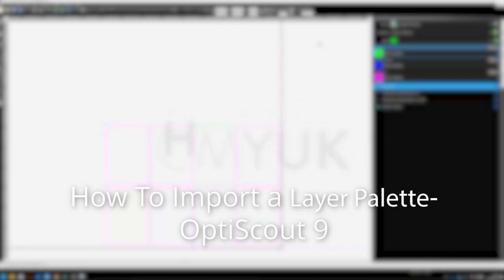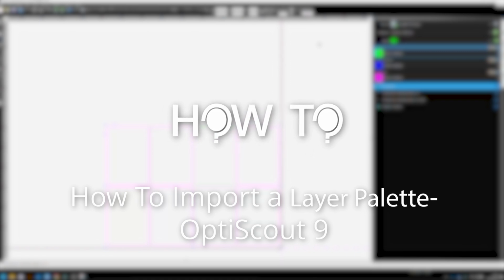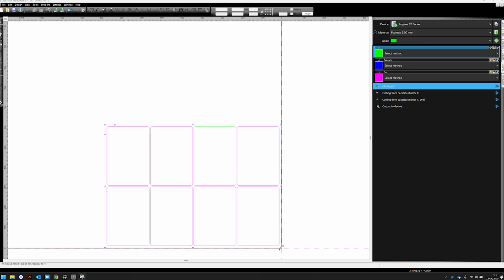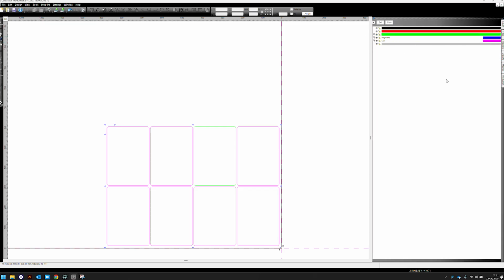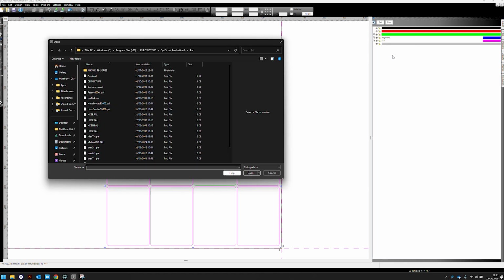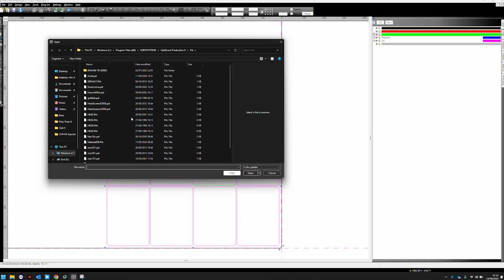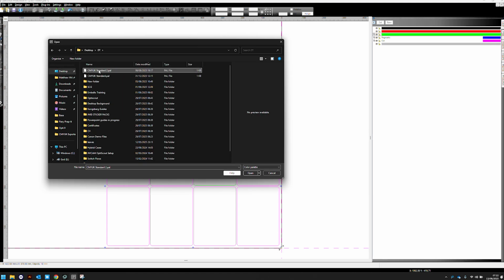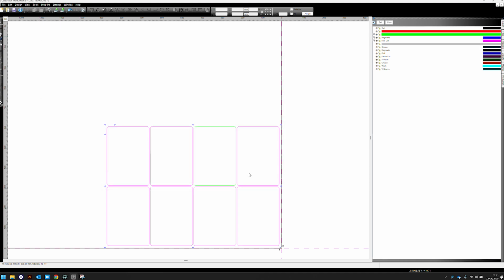How To Import a Layer Palette - OptiScout 9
In this video, I show how to install a layer palette in OptiScout 9.